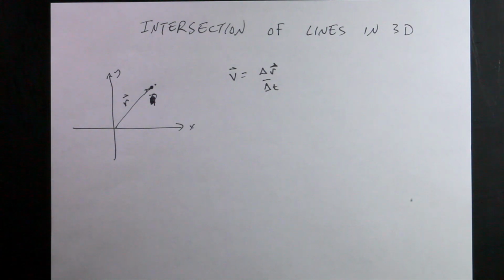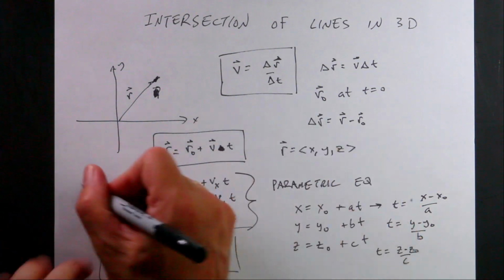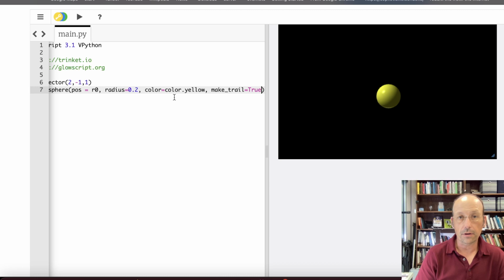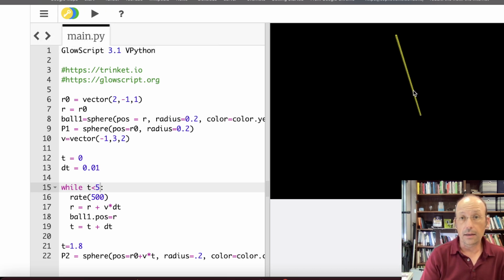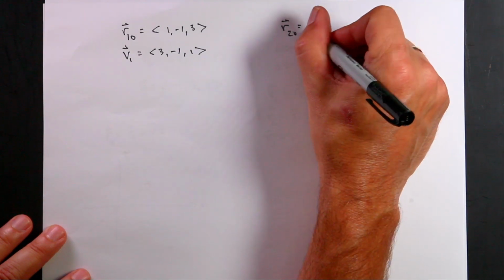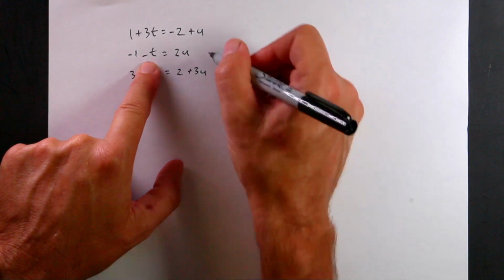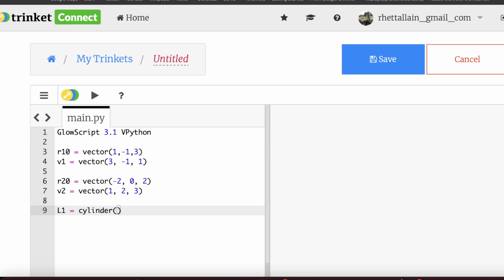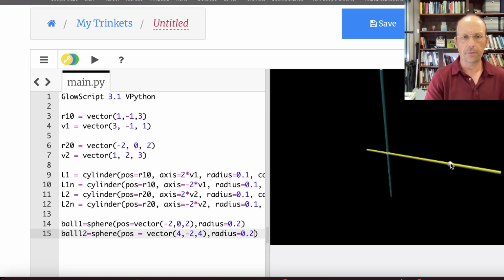Intersection of lines in 3D (parametric lines)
Here is how to find the intersection between two lines in 3D.